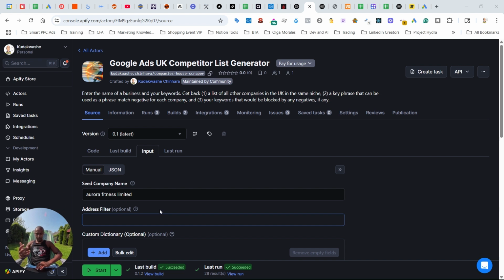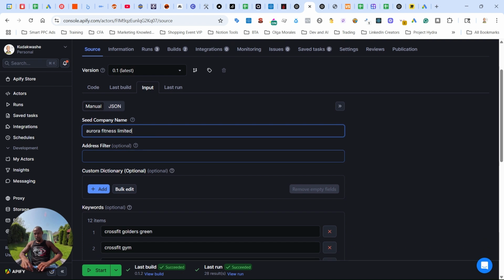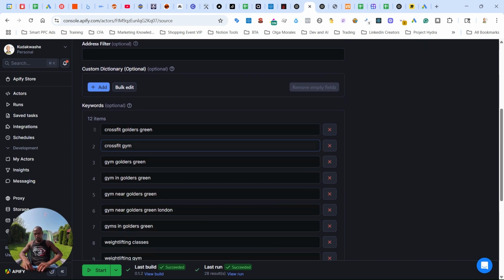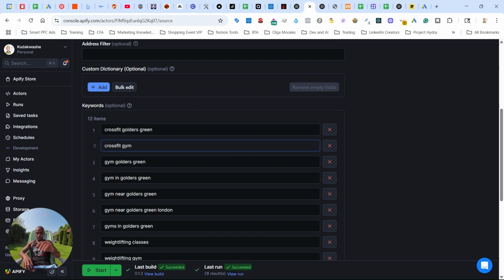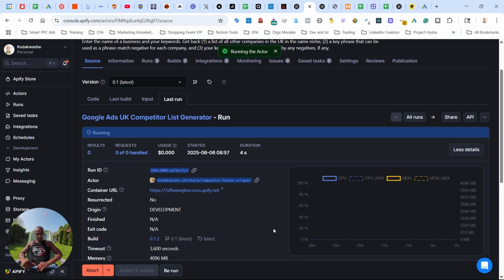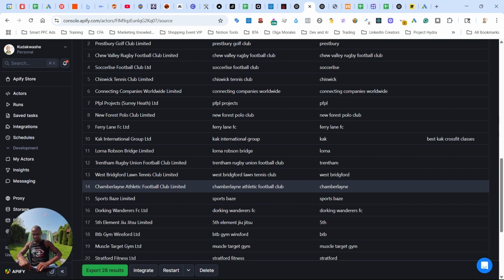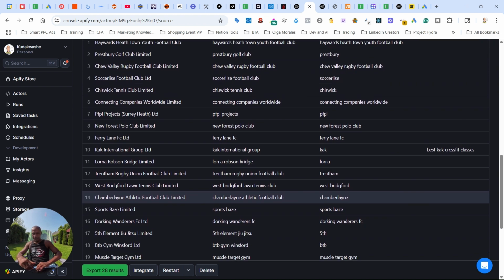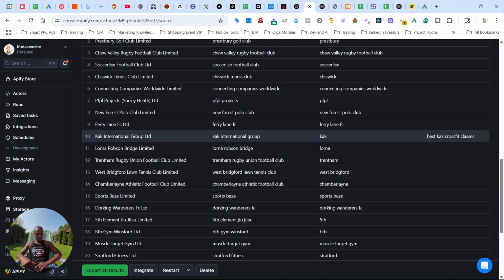Google Ads UK Competitor List Generator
Easy Tool To Stop Wasting Budget on Competitor Terms

I built a prototype Negative-Keyword List Generator for UK advertisers that slashes setup time from hours to minutes.

How it works:

 1️⃣ Drop in your (or your client’s) legal entity name
 2️⃣ Script grabs SIC codes → finds every UK company in the same class
 3️⃣ Cleans the names (strips “Ltd”, locations, etc.)
 4️⃣ Minimum Negator - isolates key phrases ideal for phrase-match negatives
 5️⃣ Auto-checks those phrases against your target keywords so you don’t block good traffic

Why you’ll care

 • Launch Day = live with a rock-solid negative list
 • Cuts deep-dive manual review from 5k rows → ~20 tweaks
 • Built entirely in Google Sheets—zero dev lift to adopt (now testing with limited output on Apify)

👉 Watch the 3-minute demo and tell me:

 • What feature should we build? Please help me and get the tool for your own use.

Let’s move from gut-feel exclusions to data-driven negatives—and keep your CPC where it belongs.